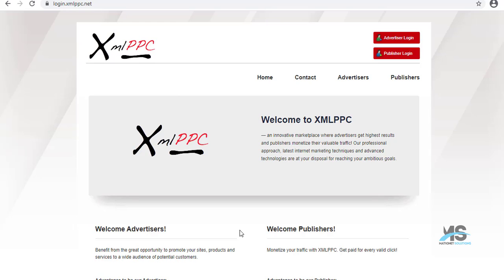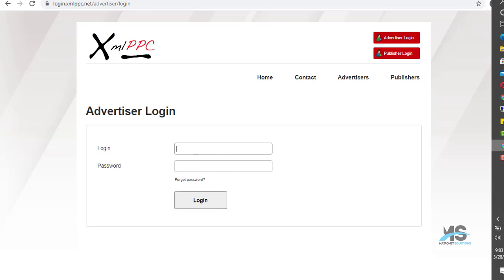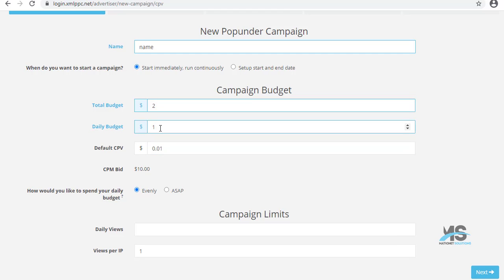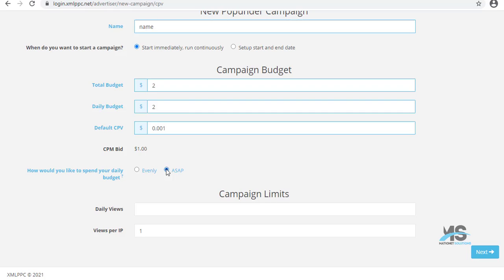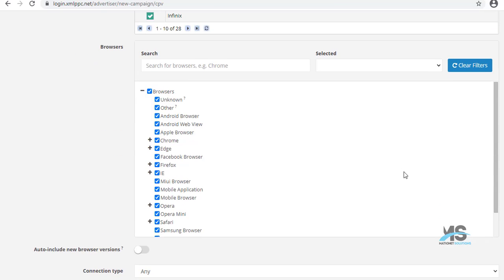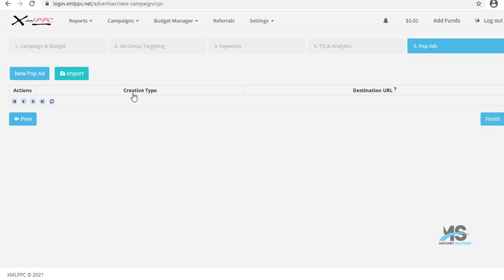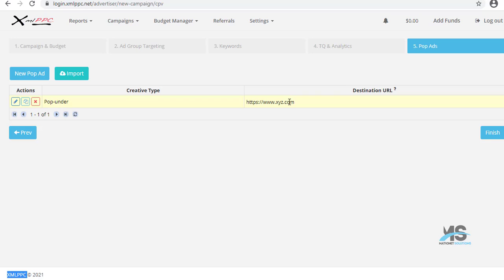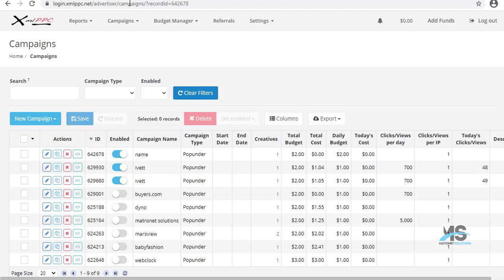Campaign on XMLPPC